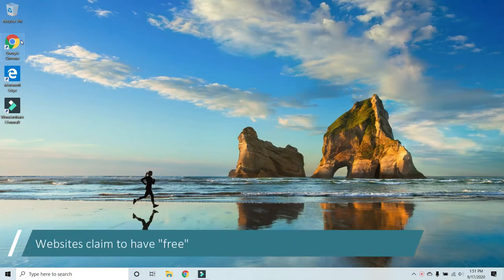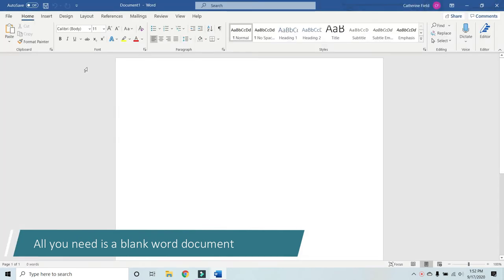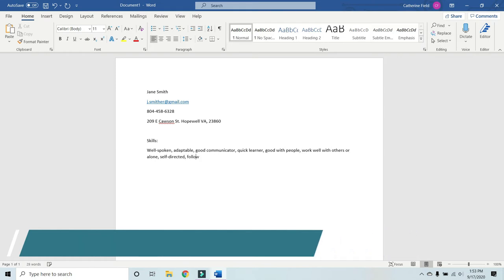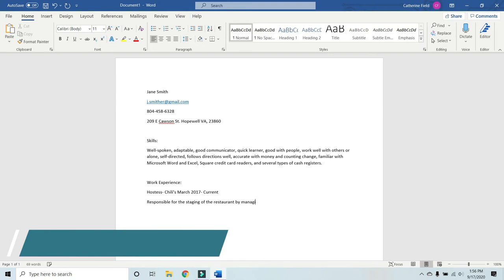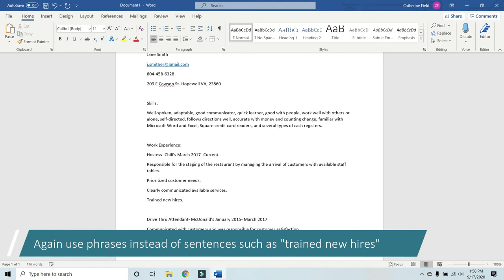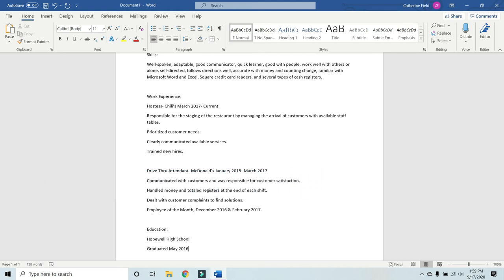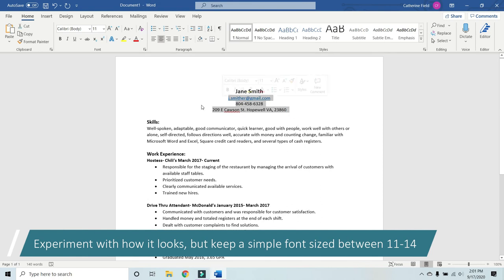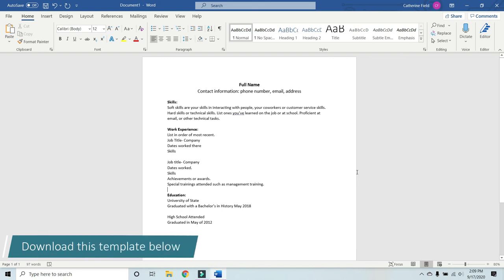How To- Make Your Own Resume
Learn how to make your own resume in under 3 minutes! This is called a combination resume in that it lists your skills and your job experience. It's a good format for all types of workers whether you have a consistent job history or have gaps. The keys to a good resume are to make it clean, spell everything correctly, and honestly display your best skills.

Ask us your resume questions! As librarians, we help people with their resumes all the time, and if we don't know an answer we know how to find out.